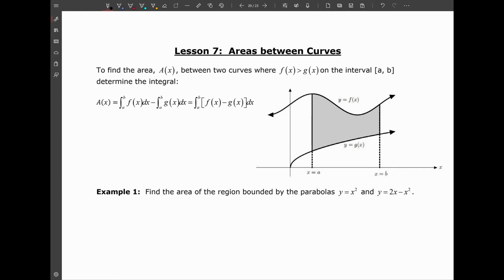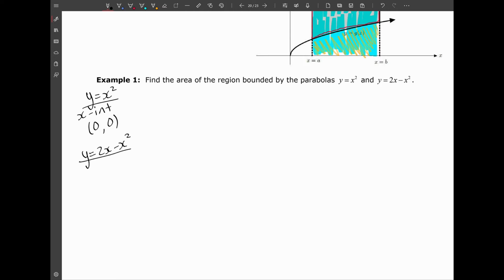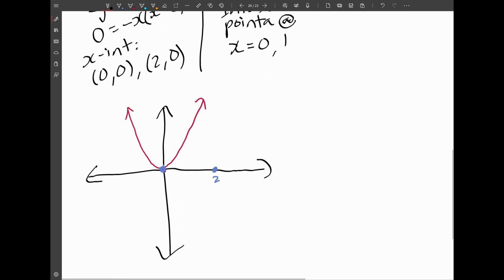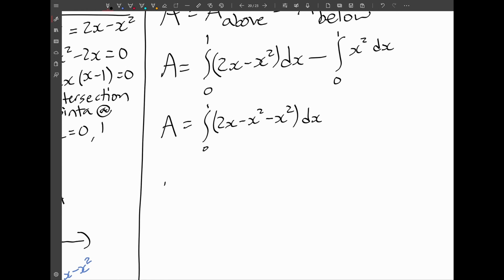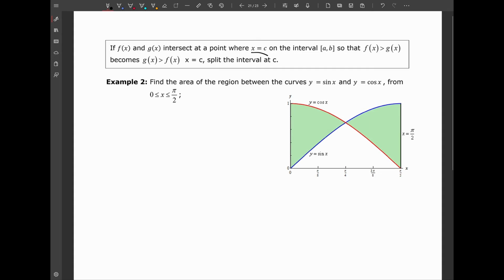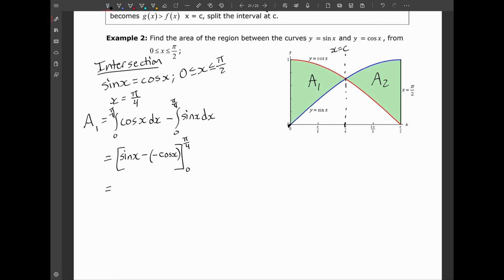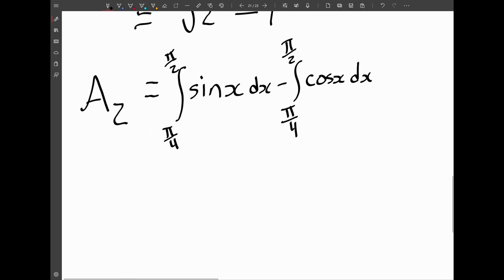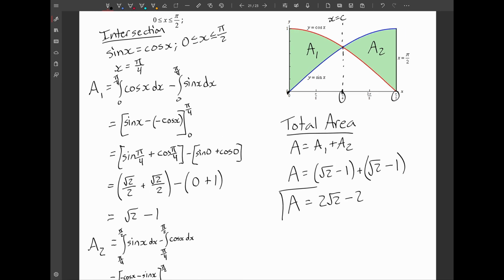Areas Between Curves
1:19 - Example 1 (Area between two curves)
6:50 - Example 2 (Area between two curves that intersect)